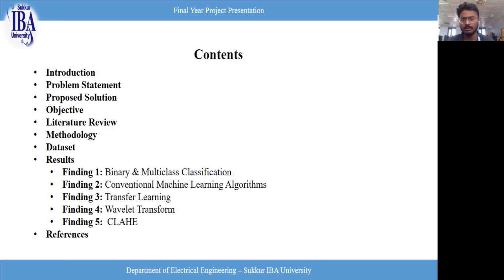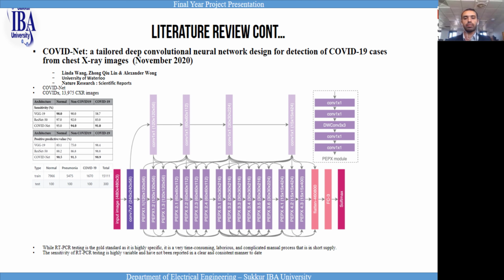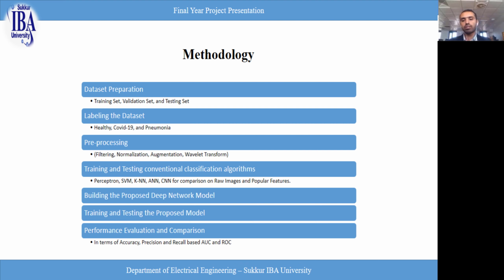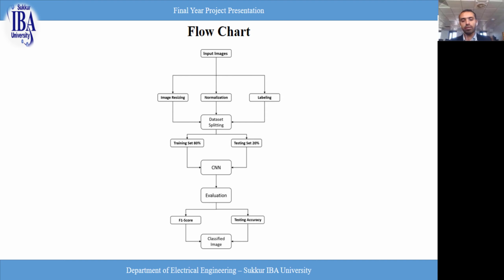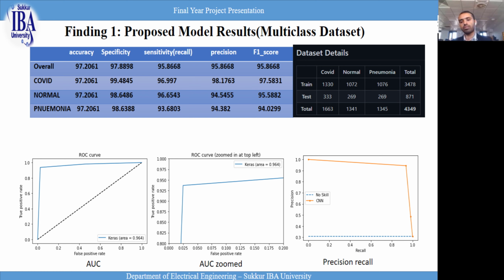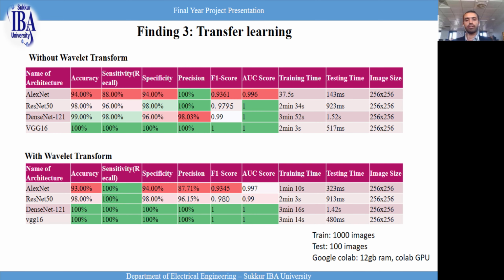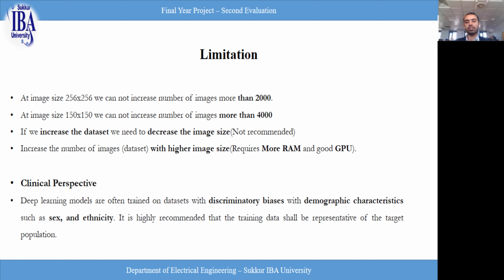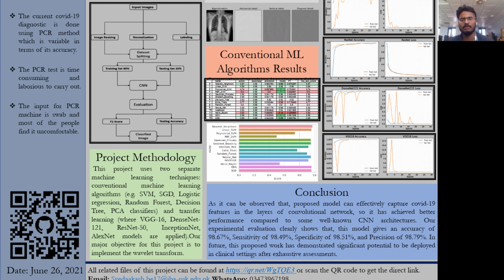Machine Learning Based Automatic Covid-19 Detection Using Lungs’ Scans